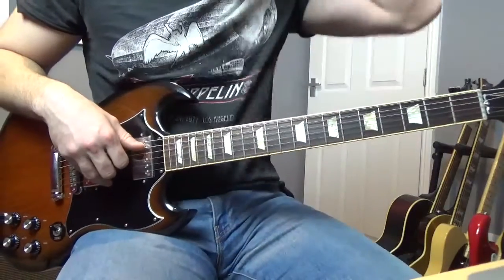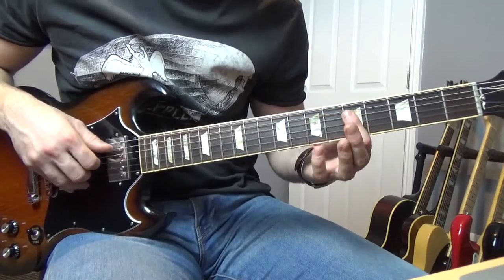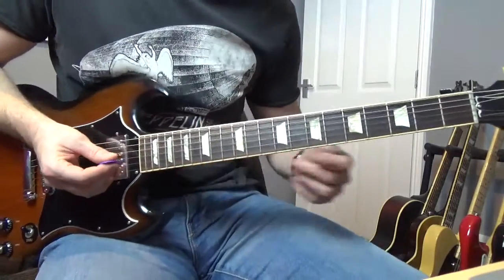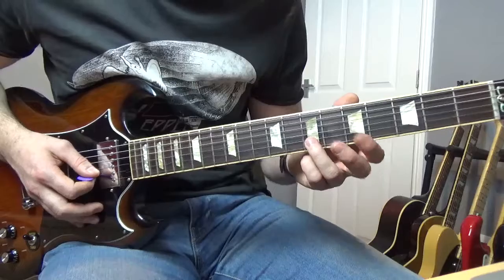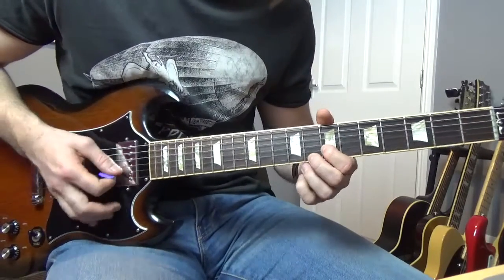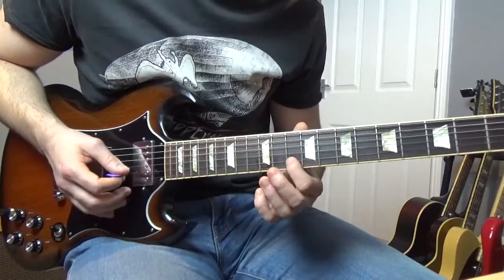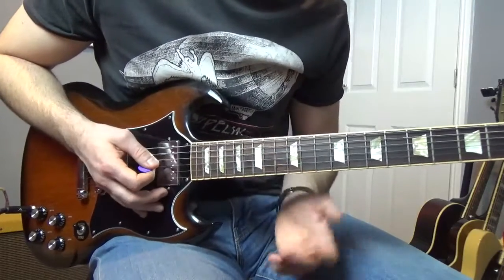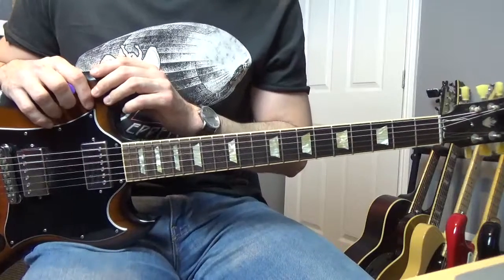John Mayer Crossroads Guitar Lesson Bite Sized Blues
No, Darth Vader isn't showing you this song!! I have a cold so I apologise for the heavy breathing!! Here is a lesson for John Mayer's version of the old Robert Johnson song Crossroads Blues. This ones was a bit of a nightmare to do to be honest. I originally did it yesterday but the recordings were corrupted so I had to do it again today which was a bit of a bummer.
Anyway, I hope Ive got the tone ok. It was a pretty hard one to get the tone so I apologise if its not 100%.